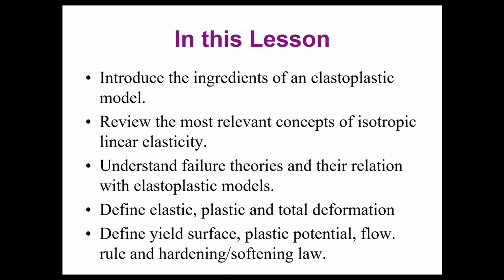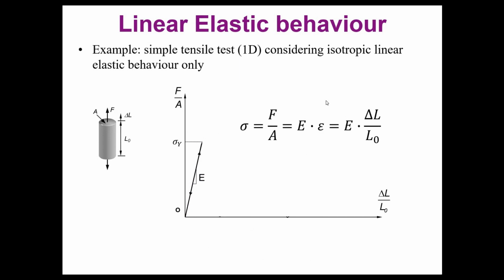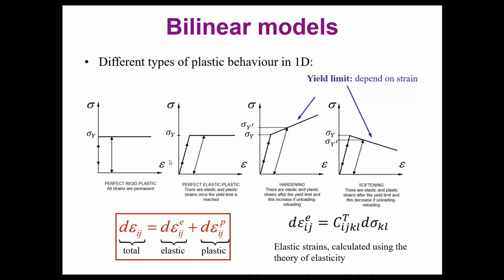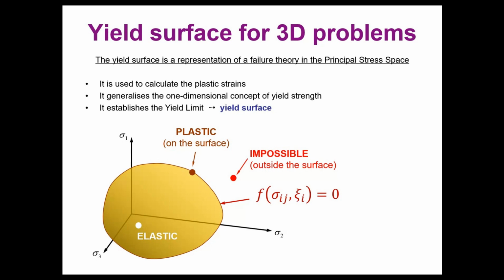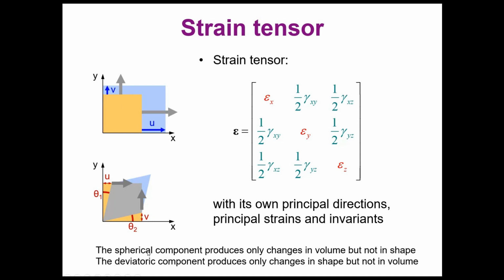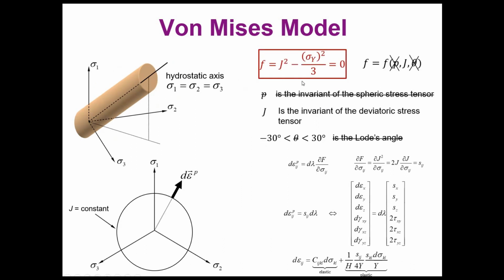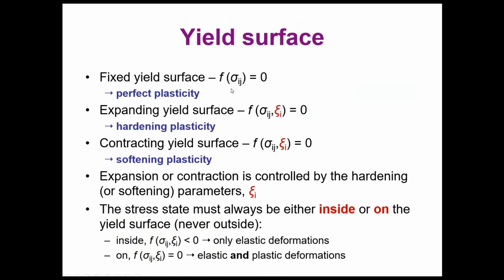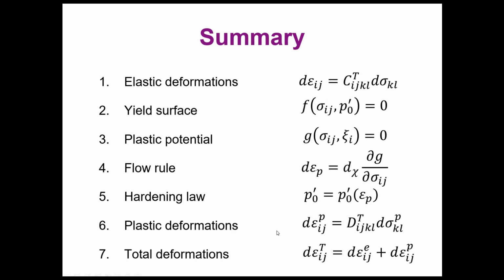Lesson 10 - Elastoplasticity Theory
In this video, the ingredients of the elastoplastic theory are presented. To have a self-contained lesson, isotropic elasticity, stress tensor, strain tensor, failure theories, and elastic and plastic deformation are reviewed.
Finally, the concepts of yield surface, plastic potential, flow rule and hardening/softening law are discussed.